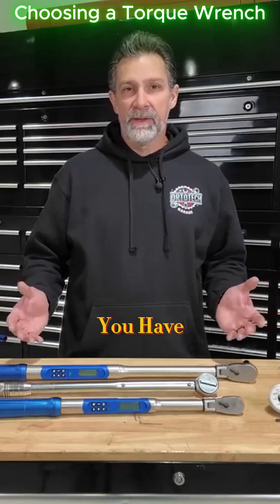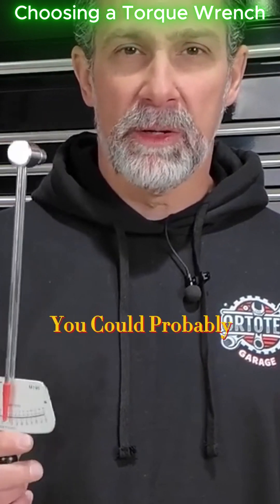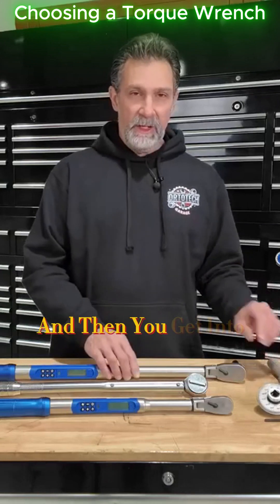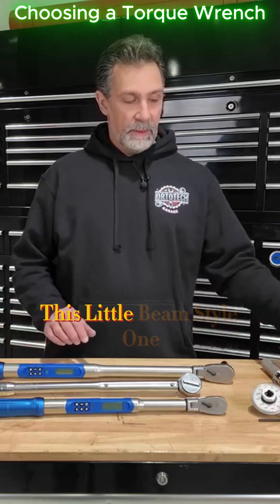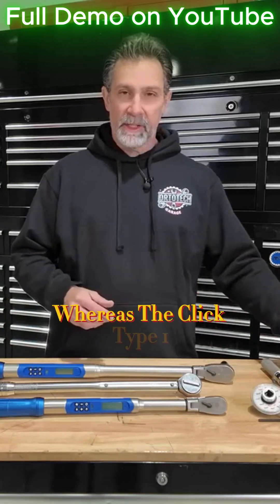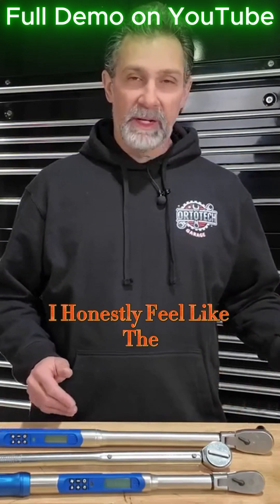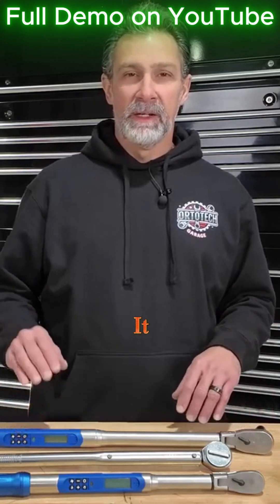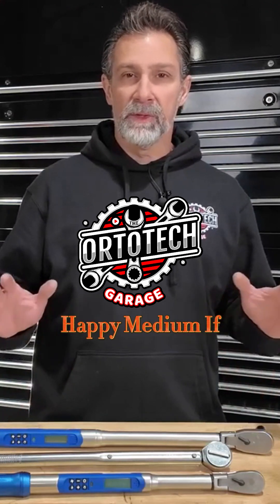Choosing the Right Torque Wrench for Your Needs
🔧 Are You Tightening Bolts Correctly? Torque Wrenches Explained! 🔧

Have you ever wondered if you're tightening your bolts the right way? Whether you're using a click-style, beam, or digital torque wrench, understanding proper torque settings is essential for safe and effective DIY auto repair. In this video, we break down the different types of torque wrenches, how to use them, and why getting the correct torque can prevent serious engine and mechanical damage.

🛠️ What You’ll Learn in This Video:
✔️ Why torque wrenches are essential for car repairs
✔️ The difference between click, beam, and digital torque wrenches
✔️ How to correctly use a torque wrench for accurate tightening
✔️ The most common mistakes people make when torquing bolts
✔️ Why over-tightening or under-tightening bolts can lead to costly repairs

This video is perfect for DIY mechanics, beginner car enthusiasts, and anyone learning how to properly tighten bolts on their vehicle. If you’ve ever searched for "how to use a torque wrench," "best torque wrench for automotive work," or "how tight should bolts be?", this video is for you!

💬 Have a question about torque wrenches? Drop it in the comments, and I’ll be happy to help!